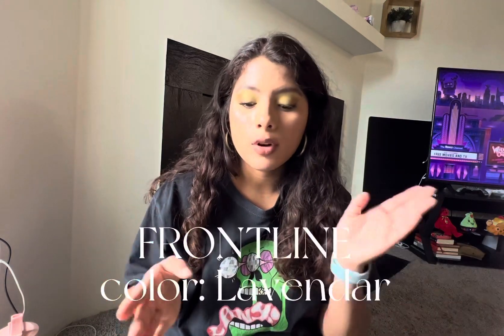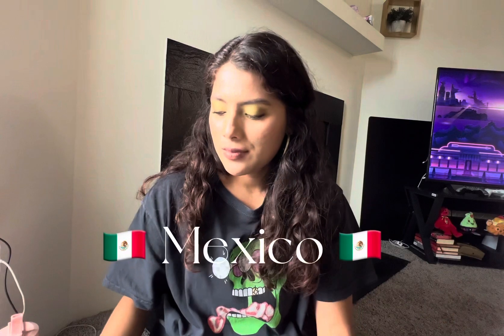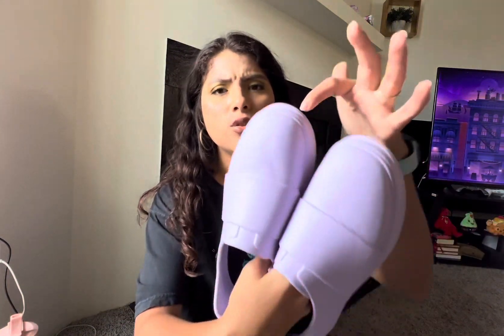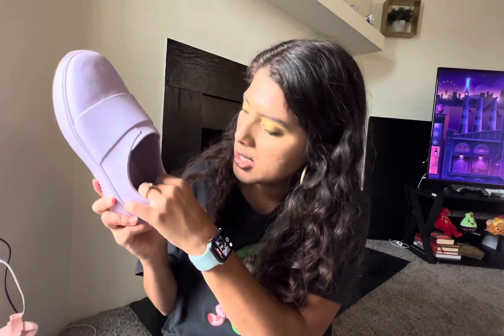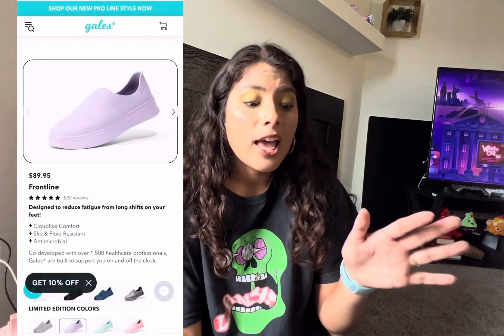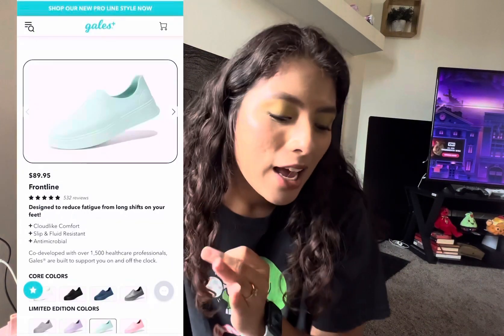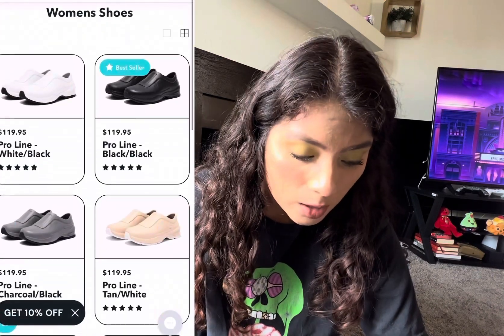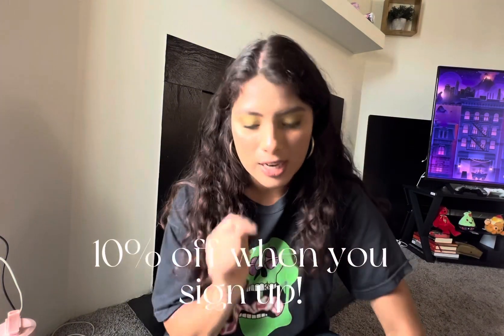GALES NURSING Shoes Review | by a nursing student!!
A little review on the Gales nursing shoe!

They are super comfortable and amazing for nursing students!

If you don’t want to spend a ton of money these are the perfect option for you! I know anything nursing related can be expensive especially as a nursing student 🥲

| Link to shoes |